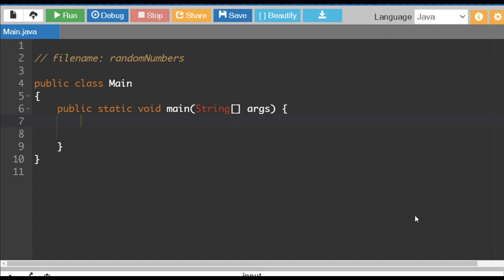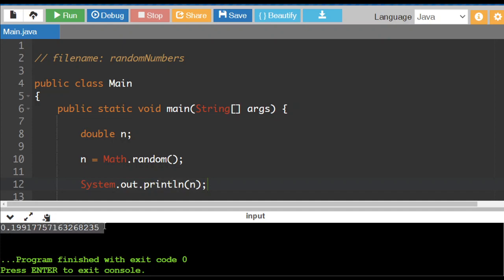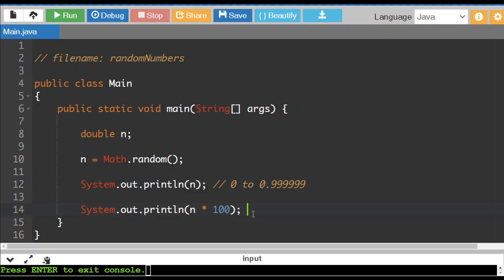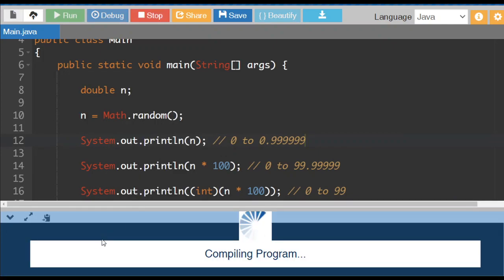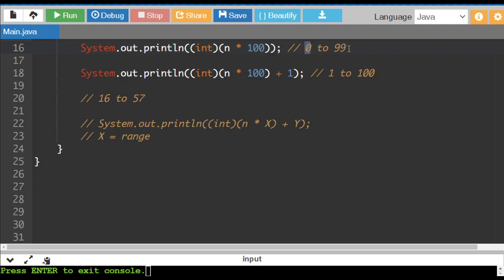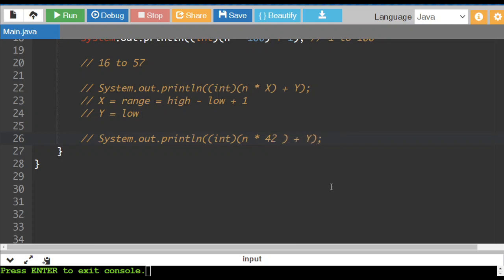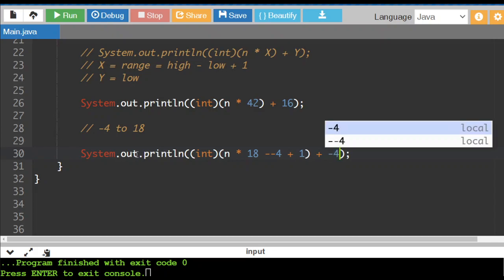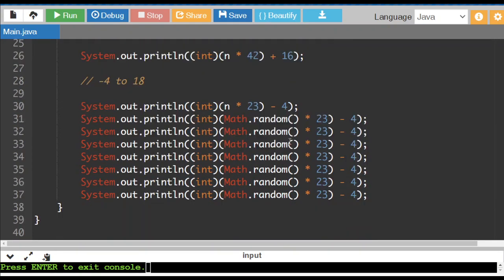Java Conditions Lesson 06) Random Numbers